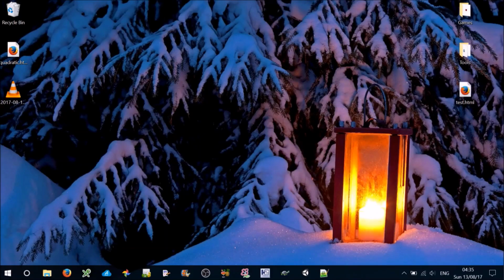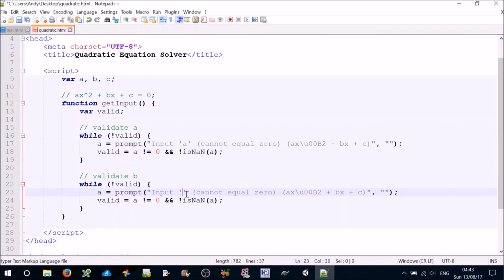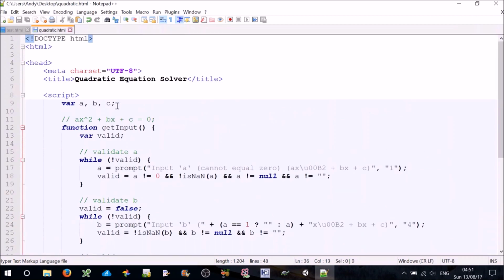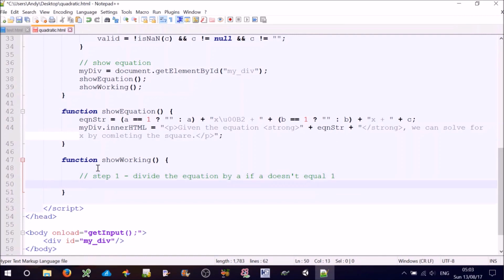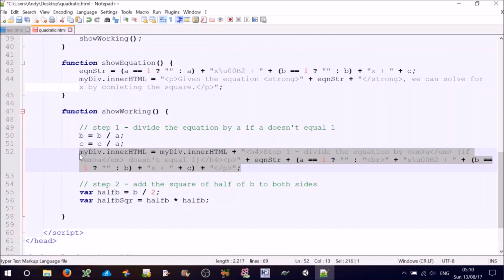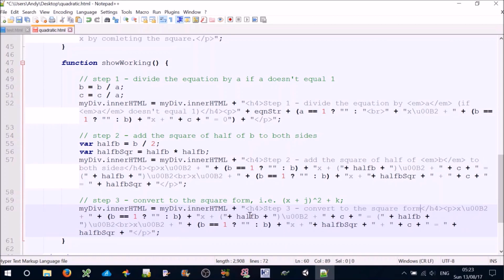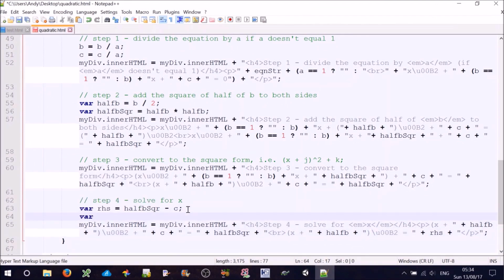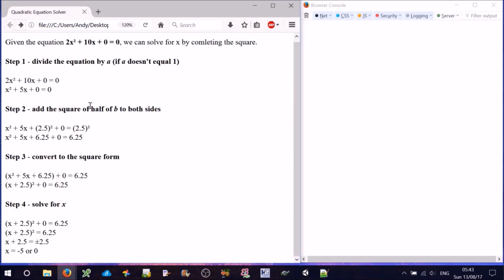JavaScript Solving a Quadratic Equation by Completing the Square Tutorial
In this JavaScript tutorial, we create a program that solves quadratic equations by completing the square. To see how to do this by hand, see my other video - Solving Quadratic Equations by Completing the Square

The user is prompted to input a, b and c of the equation ax² + bx + c = 0. Input is validated at each step.

All coding is done from within a html file, so it should be able to run in any modern browser!